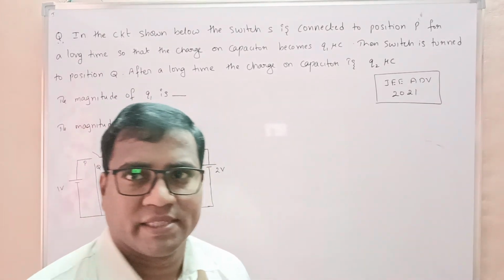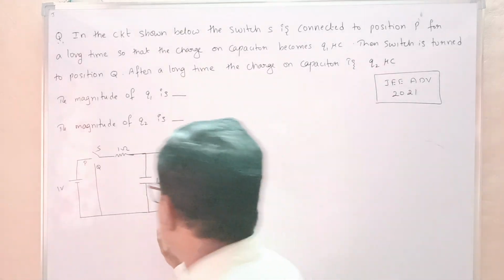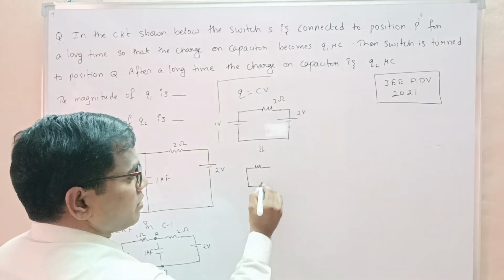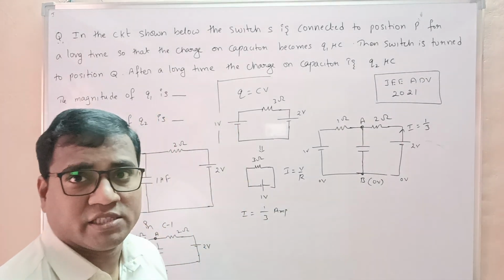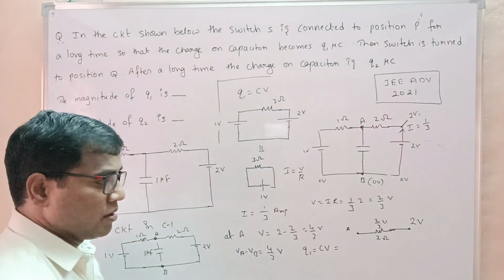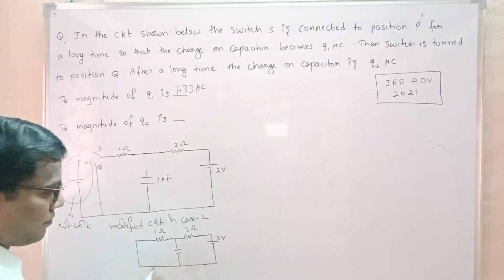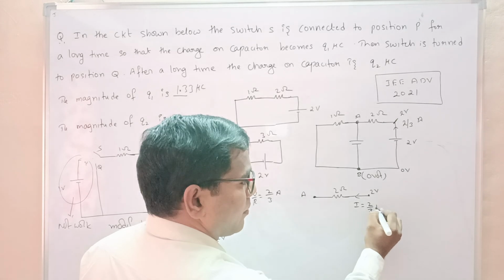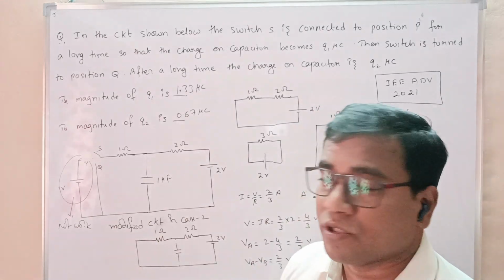In the circuit shown below the switch is connected to position P for a long time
In the circuit shown below, the switch S is connected to position P for a long time so that the charge on the capacitor becomes q1